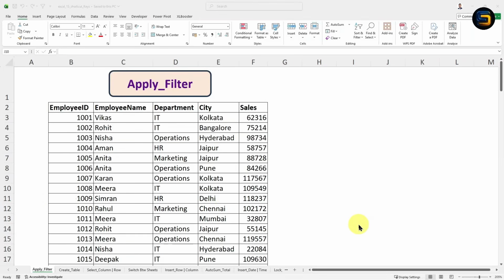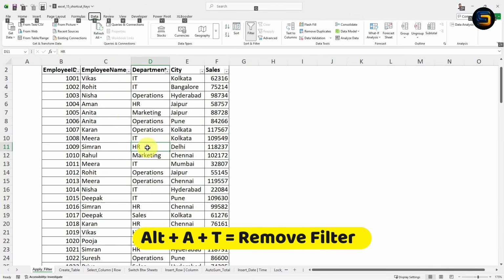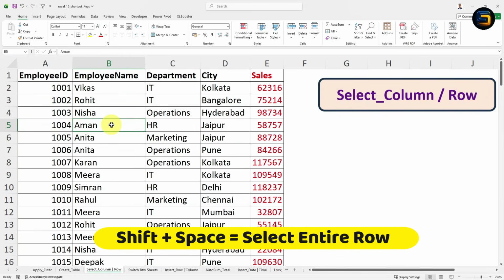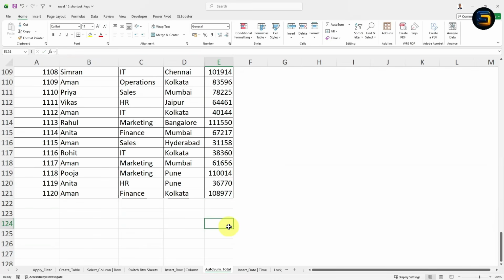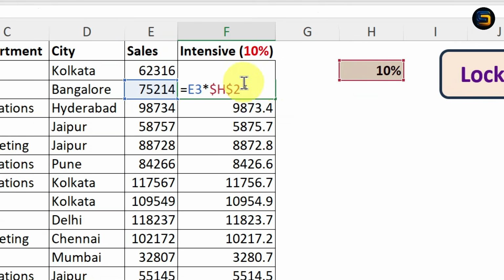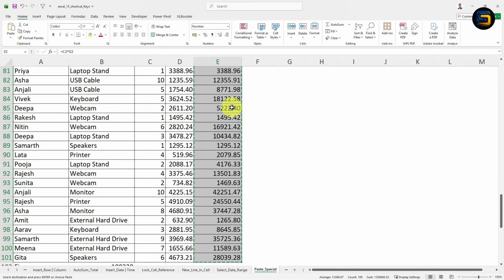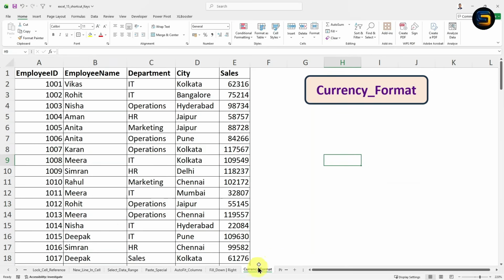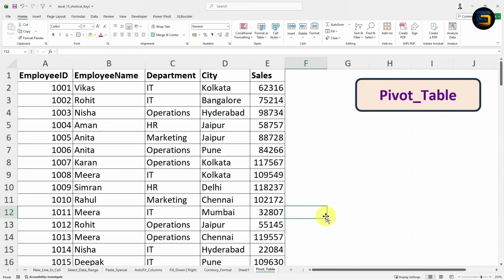15 Excel Shortcut Keys You Must Know in 2026 ⚡ (Save Hours Daily!)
15 Excel Shortcut Keys You Must Know in 2026 ⚡ (Save Hours Daily!)

🔥 In this video, you will learn the Top 15 Excel Shortcut Keys that will help you work 2X faster and boost your productivity instantly! Whether you're a beginner or a working professional, these shortcuts will save you hours of time every day. 💻⚡

In this video, you’ll discover must-know Excel keyboard shortcuts like Filter, AutoSum, Pivot Table, Paste Special, and more — explained in a simple and practical way.

⏱️ Timestamps:
00:00 - Intro
00:54 - Apply Filter
04:45 - Create Table
07:10 - Select Column/Row
08:01 - Switch Between Sheets
09:07 - Insert Row/Column
10:43 - AutoSum
11:56 - Insert Current Time/Date
12:47 - Lock Cell
14:50 - New Line in Cell
15:47 - Select Data Range
17:02 - Paste Special
18:46 - Autofit Column Width
19:47 - Fill Down/Right
21:23 - Apply Currency Format
22:16 - Insert Pivot Table

(Practice along with the video to master Excel faster!)

✔ Students
✔ Data Analysts
✔ Office Professionals
✔ Anyone using Excel daily